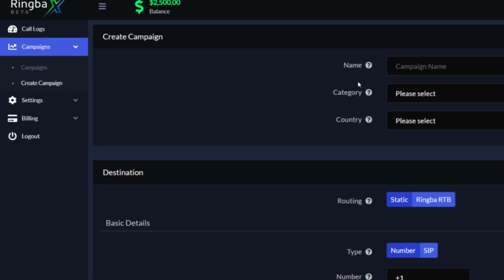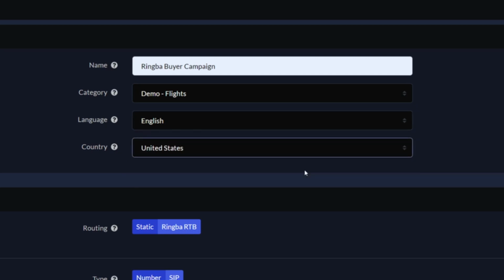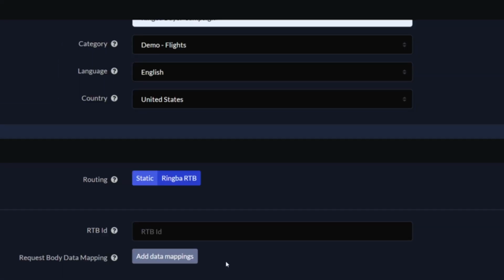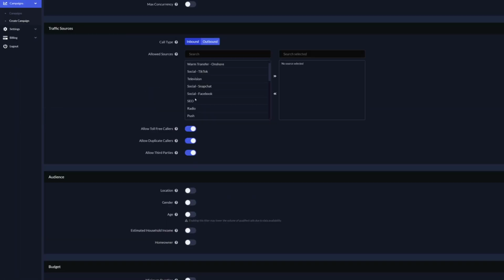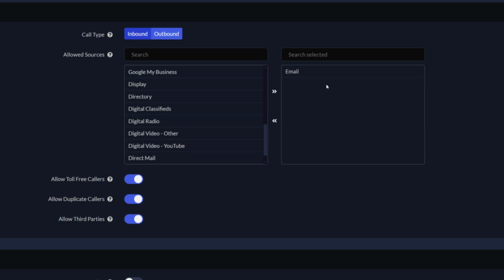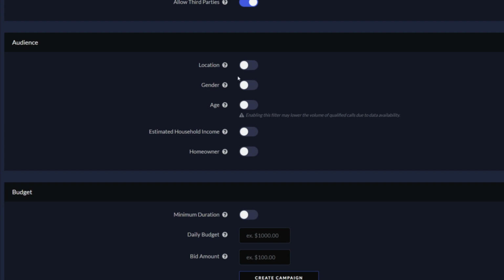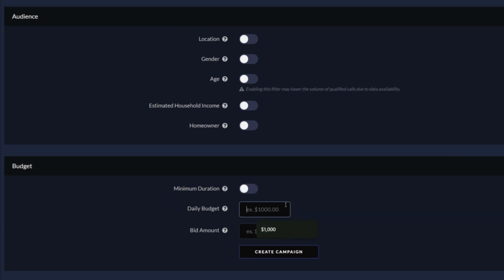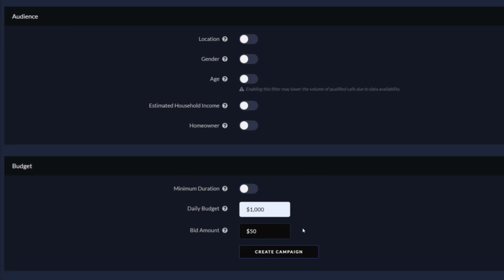How to Create a RingbaX Campaign | Buyers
Learn to create your first campaign inside the RingbaX Platform.

ABOUT RINGBA:
Ringba is the leading call tracking and analytics platform for marketers, brands, media buyers, insurance, and pay per call. Get more ROI than any other platform with our real-time call routing, ring tree for calls, and industry-leading analytics.